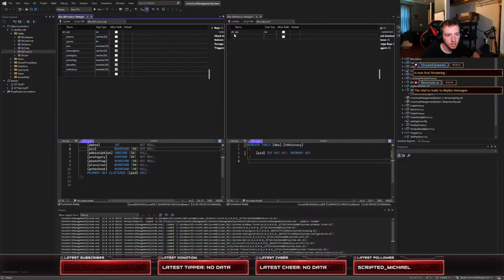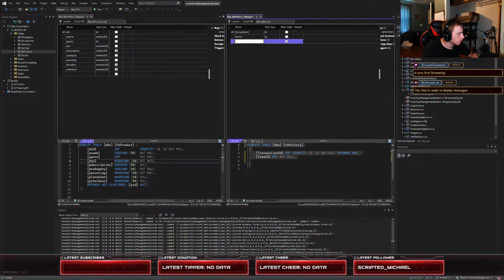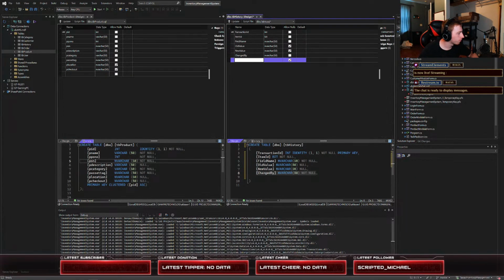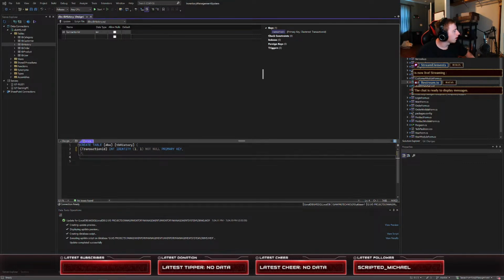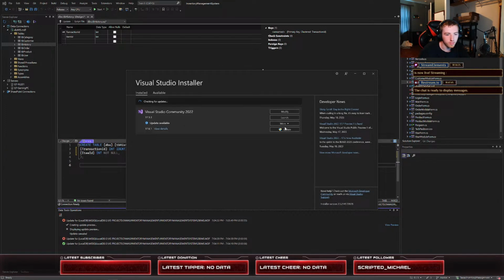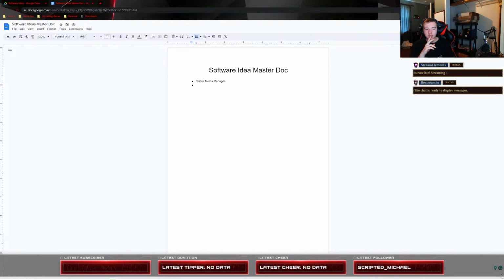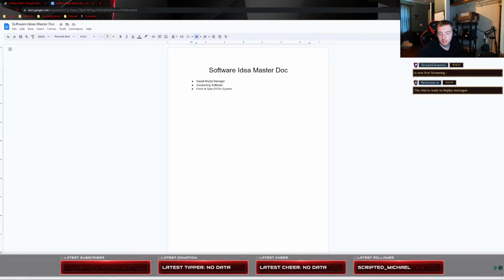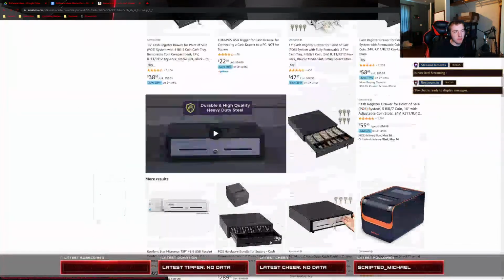Casual Work Stream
I decided to play Epic Battle Sim 2.